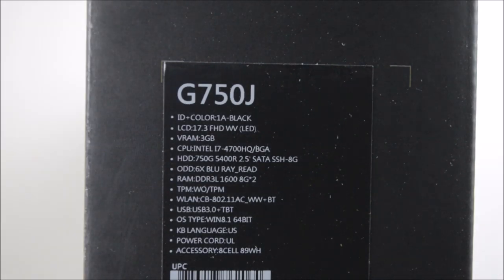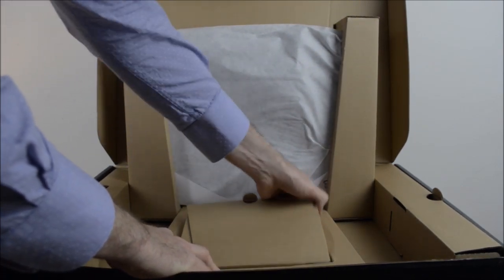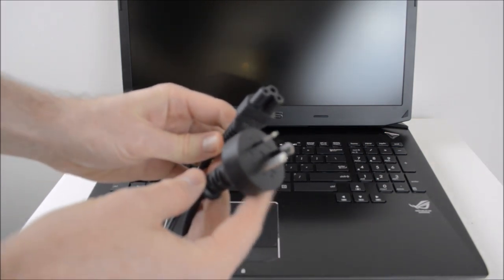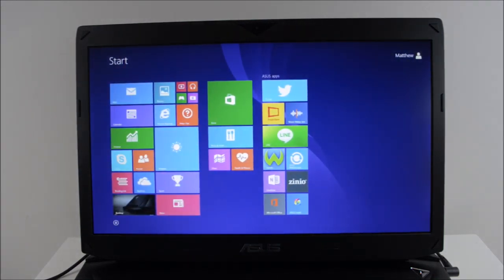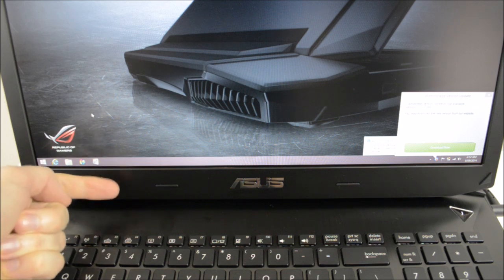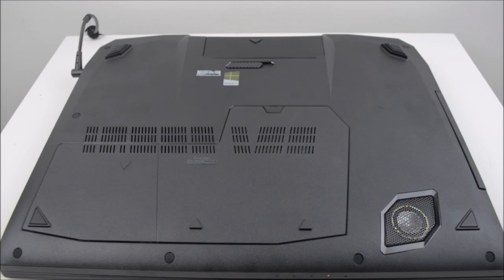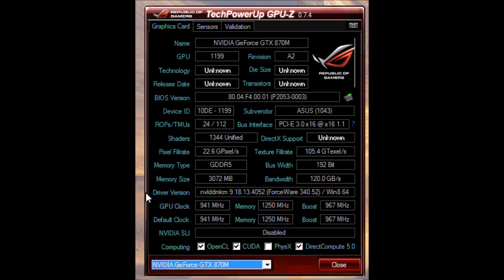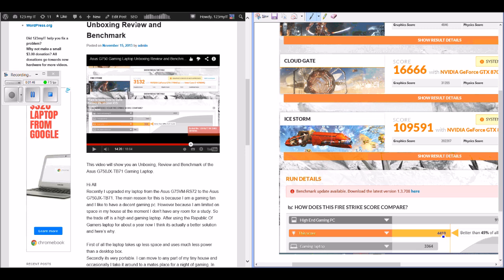ASUS ROG G750JS-TS71 Notebook Unboxing Review & Benchmark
This video will show you an ASUS ROG G750JS-TS71 Notebook Unboxing Review & Benchmark.